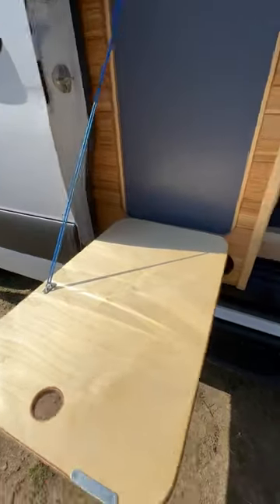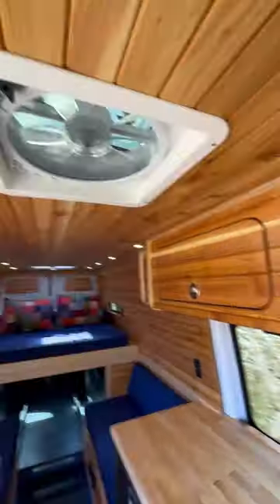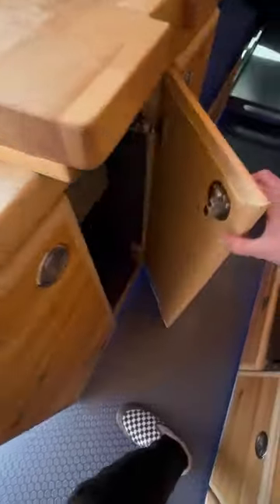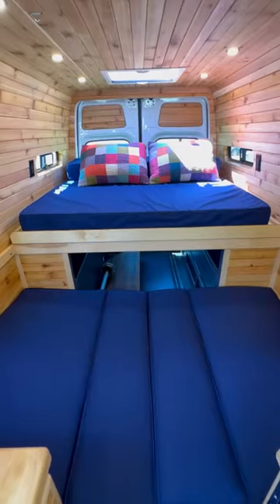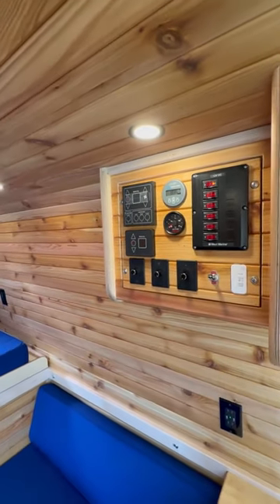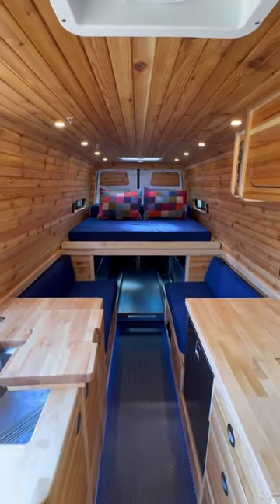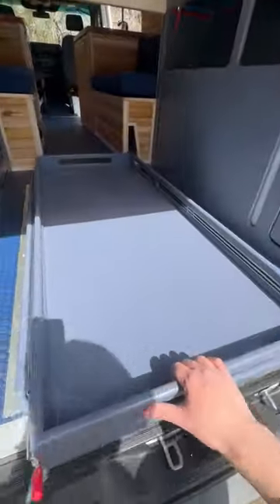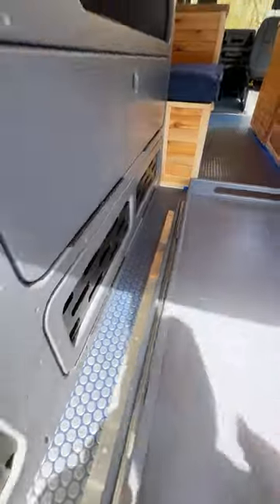Impressive 4x4 Sprinter Camper Van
Full tour coming soon.